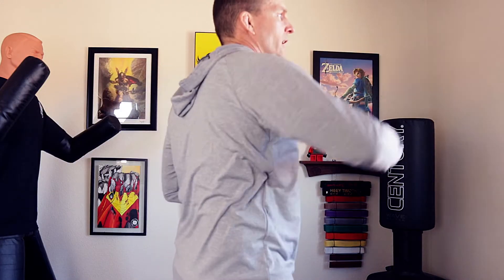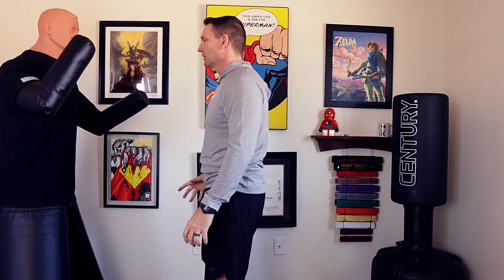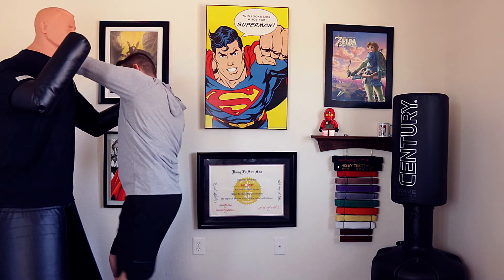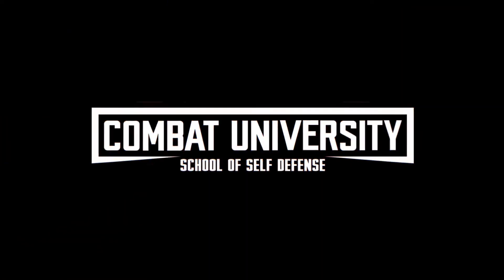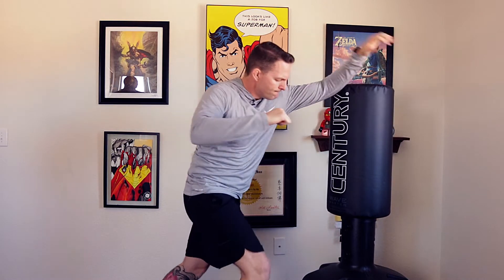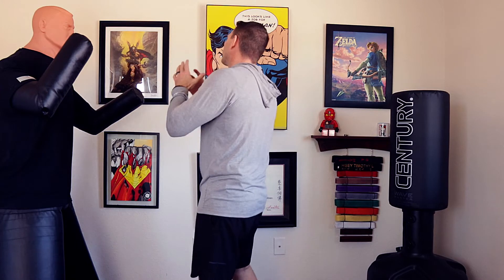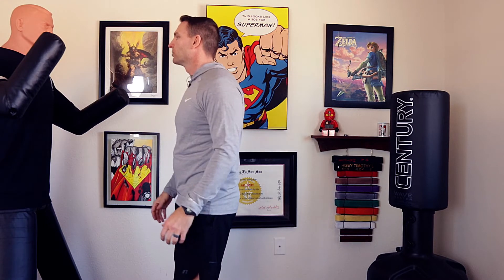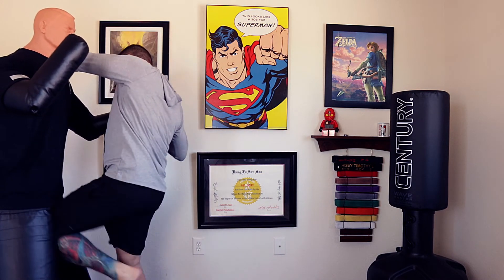Simple Self Defense Moves You Must Know | How to Defend Against a Punch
Today, I will demonstrate some simple self defense moves you must know. This lesson demonstrates how to defend against a punch, and I’ll share some techniques with you in the entertaining self-defense video. In addition, I use video clips from movies, shows, etc. to use as examples for attackers, and then use that for teaching practical self-defense moves that may come in handy someday.

Why should you learn self-defense? You may wish to learn self-defense for a variety of reasons. The most obvious reason is that you want to be able to protect yourself or your family if you ever find yourself in a dangerous situation. It's extremely unlikely that you'll come across someone who wants to hurt you, but if you don't have a strategy in place, you'll be extremely vulnerable. No attack is ever the fault of the victim, and not all attacks can be prevented. However, we do know that mastering self-defense can assist victims in stopping or escaping their abusers.

Self-defense provides you the tools and abilities you need to analyze a dangerous situation with confidence and manage it successfully. Nothing could be more powerful than that. It aids in the development of confidence and control over your anxieties, and confidence is a superpower in and of itself. Self-defense also aids in the development of social abilities. Self-defense is comparable to martial arts in that it emphasizes the discipline of respecting elders, showing respect for others, and tolerating others. As a result, by honing these social abilities, you can improve the perspective for your point of view. It also assists in bringing calm and harmony to your attitude.

Being able to defend yourself in any situation boosts your confidence while also giving you peace of mind. This is a sense of security that can only come from self-defense tactics training. When people think of self-defense training, they usually think of women and children who are more vulnerable. Self-defense skills and training, however, are for everyone. Self-defense can assist people in their daily lives. To feel safer wherever you reside, whether you are a man, woman, or child, it is critical to learn some fundamental self-defense methods. It has several advantages in addition to the common understanding of protecting yourself in the event of an assault.

People who find this video are looking for:
• basic self defense techniques for anyone and self defense training
• simple self defense moves you must know
• self defense techniques for beginners, men, women, boys, girls and kids
• self defense training at home by Combat University
• easy self defense and fighting techniques for self defense
• how to defend yourself against an attacker or in a fight

We all have the right to protect ourselves from being harmed, attacked, or assaulted. As a result, rather than becoming defenseless and powerless, intelligent individuals learn how to defend themselves, thus learning basic self-defense techniques is essential. If you enjoyed these basic self-defense techniques for anyone, including men, women, boys, girls and kids, and want to learn even more simple self-defense moves you must know, please remember to like, share, subscribe and leave a comment if you have any questions, suggestions, or feedback. I hope to see you here again soon!